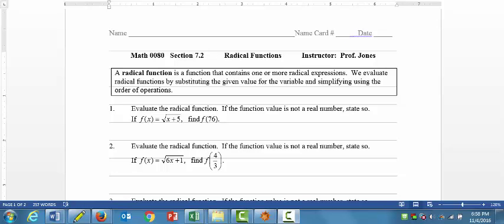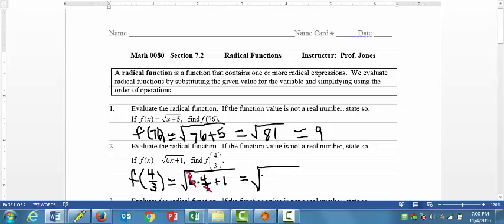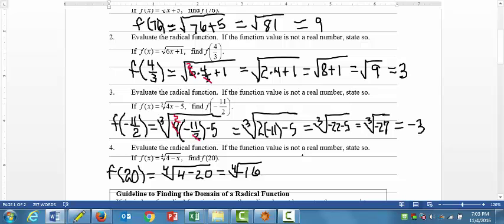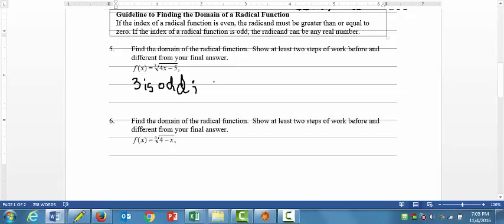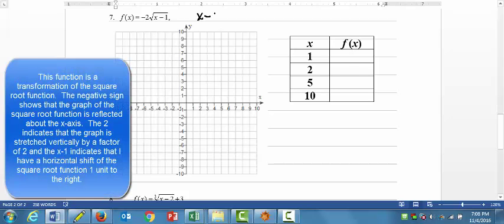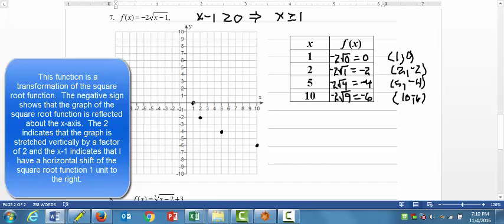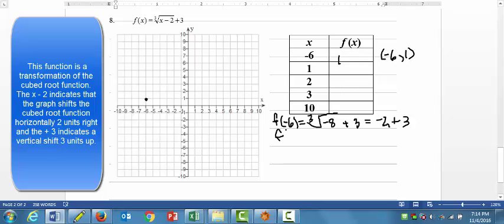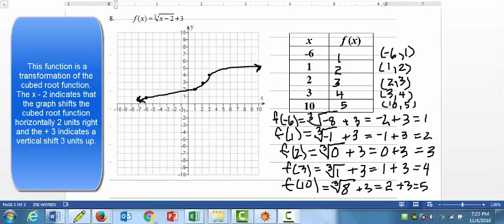Math 0080 Section 7 2 Worksheet Radical Functions